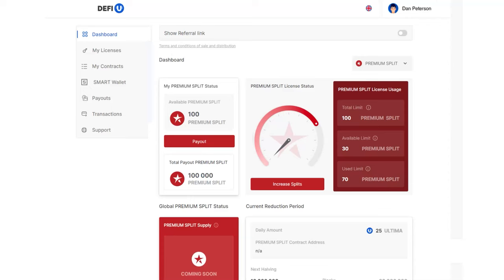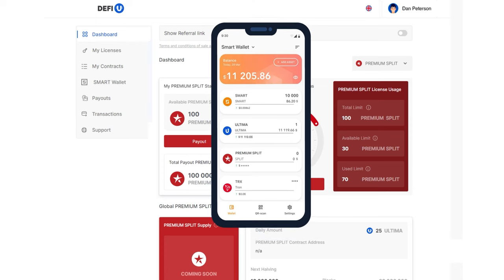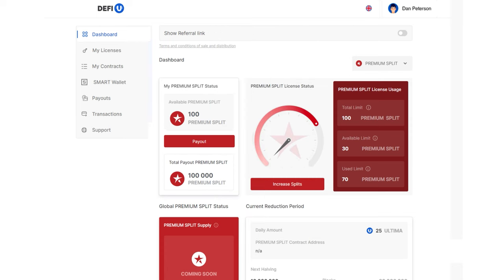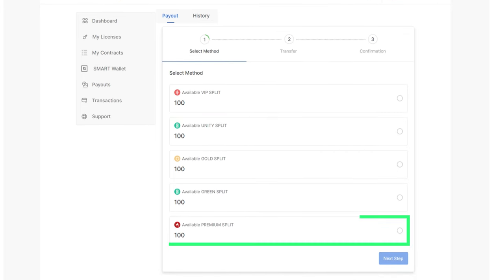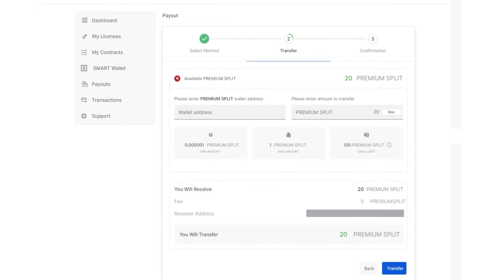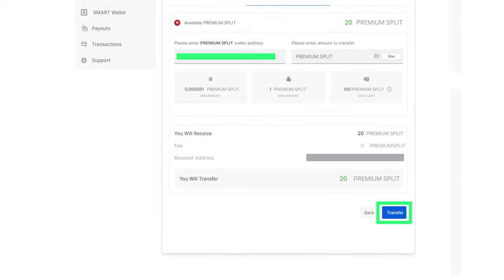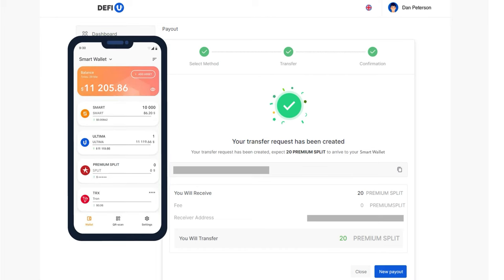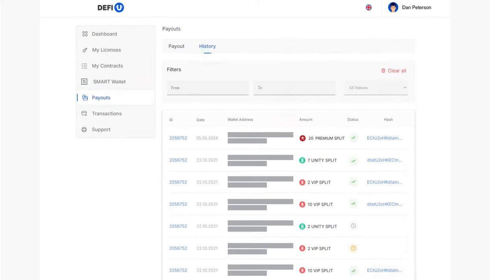How Do You Withdraw PREMIUM SPLIT Tokens From the Dashboard?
In this guide, we will demonstrate how to withdraw PREMIUM SPLIT tokens to your wallet in the SMART Wallet app, so you can receive rewards from the PREMIUM pool in ULTIMA with the DeFi-U product. Please note that two-factor authentication is required for token withdrawals.
After watching the video, you will learn how to create a request to withdraw PREMIUM SPLIT tokens from the dashboard to the wallet address you provide.